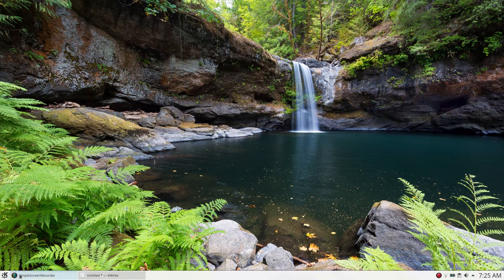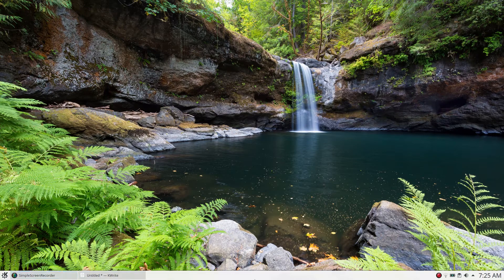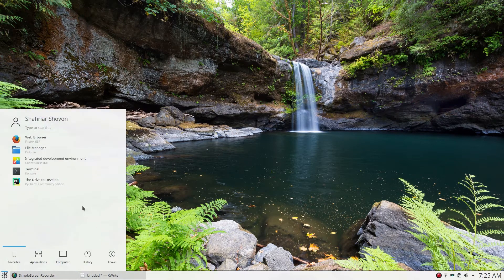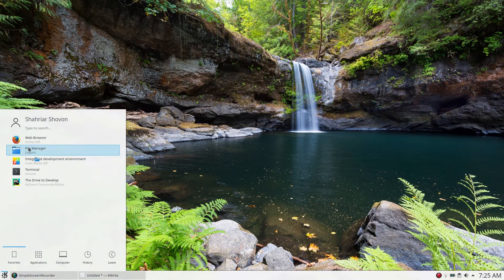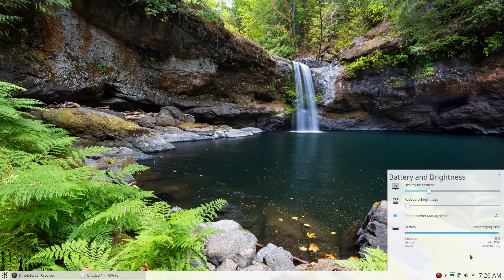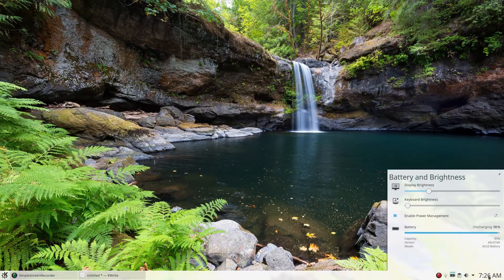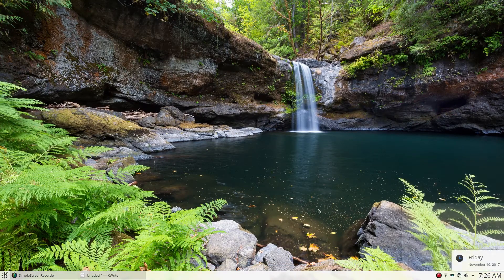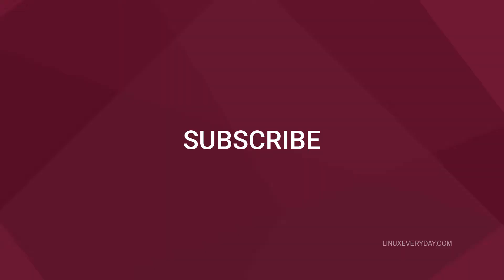Fix KDE 5 Plasma Desktop Panel Transparency Not Working on Restart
I am using Debian 9 Stretch with Minimal KDE 5 Desktop Installed for the demo.